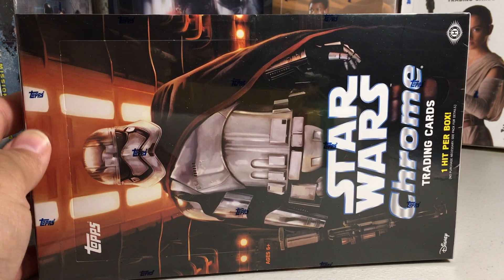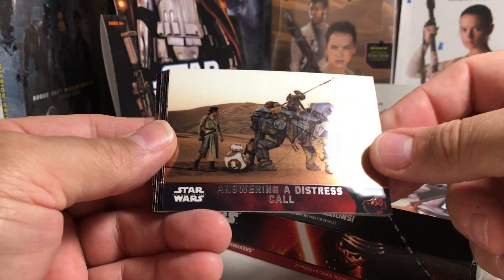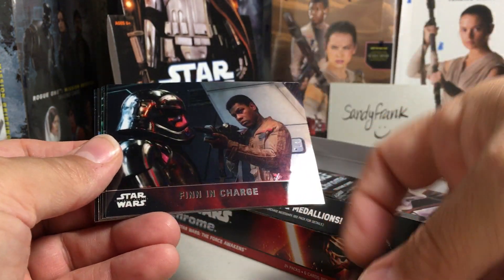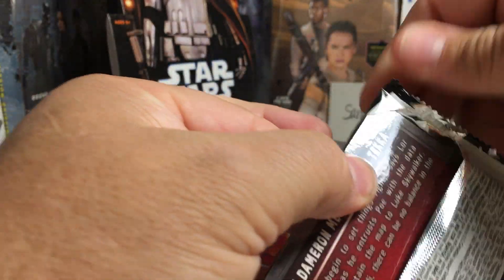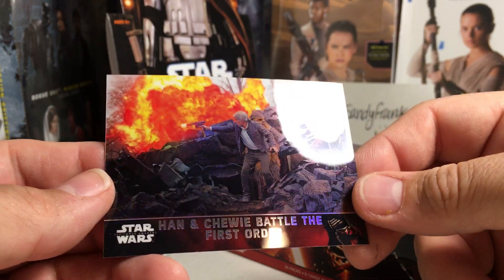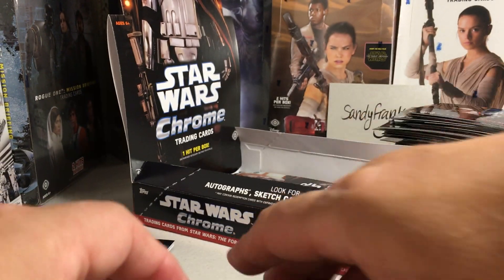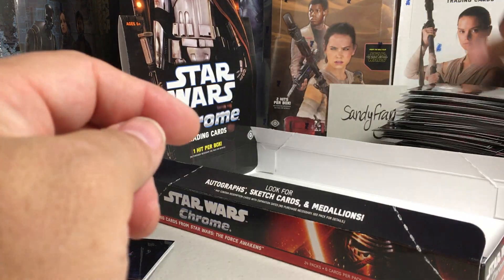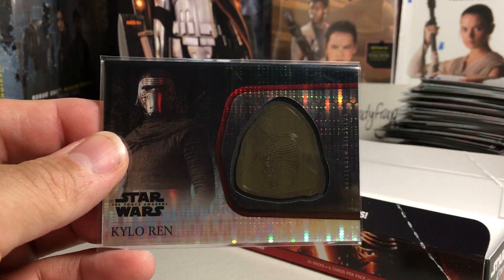2020 Topps Star Wars Cheap Box Opening Series #2 - Hobby Box of The Force Awakens Chrome